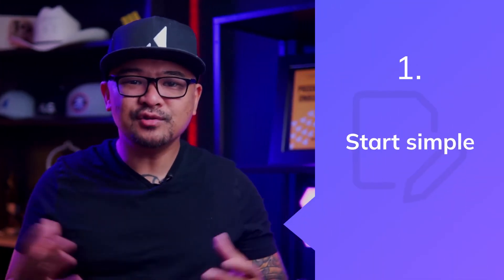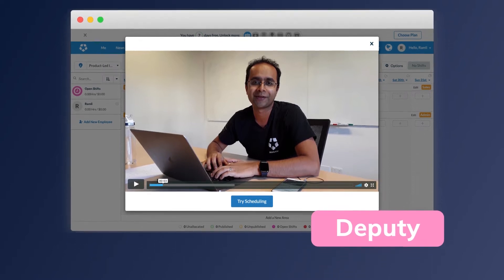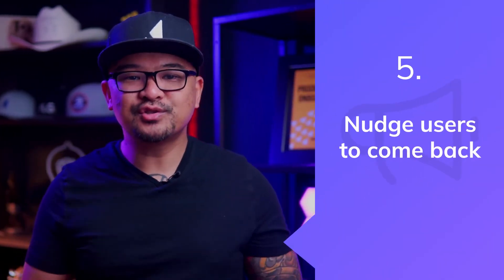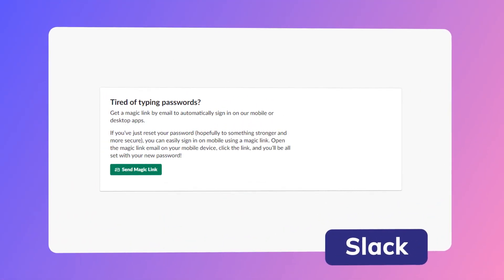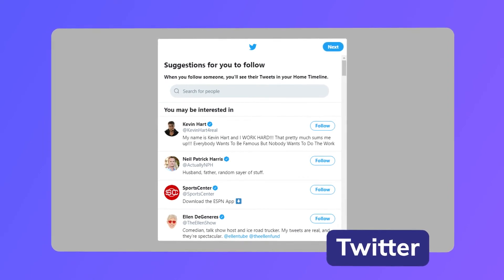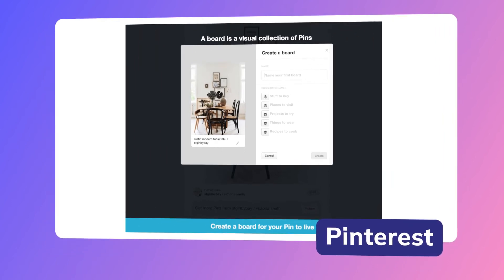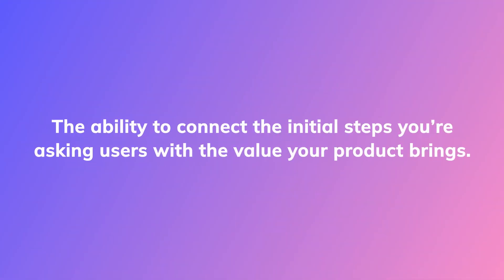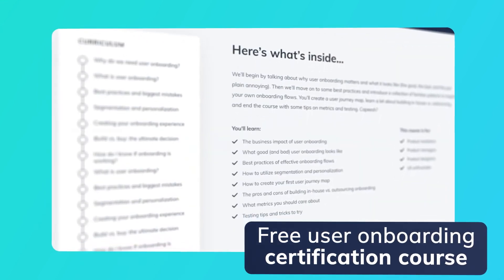8 SaaS user onboarding strategies to boost retention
In this video, we share 8 proven SaaS user onboarding strategies to help users find your product’s most critical value events without slowing them down.

🔖 Video Chapters
0:00 - Intro
0:33 - 8 SaaS user onboarding strategies
0:49 - 1. Start simple
1:08 - 2. Show and tell it.
1:31 - 3. Personalize the experience
2:06 - 4. Be contextual
2:41 - 5. Nudge users to come back
3:22 - 6. Provide a compelling, quick win
3:52 - 7. Trigger tutorials based on user actions
4:31 - 8. Onboard teams, not just a single user
5:35 - Bonus: free user onboarding 101 certification course

🛠 Resources:
I share how elite teams build their product experiences. Get exclusive user onboarding templates, frameworks, and more before everyone else

P.S. I know it's tough to wait for the next video, but we've got product-content to keep ya busy until our next drop. Be sure to follow us across these channels so you'll get the product-goods before everyone else: